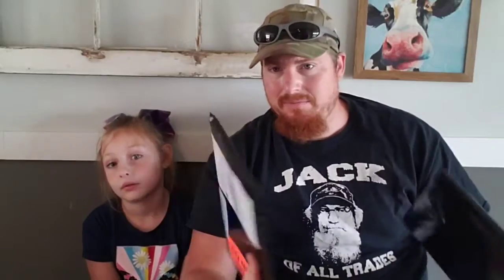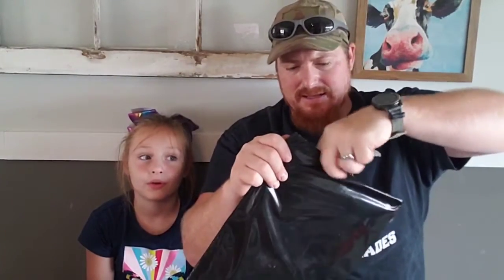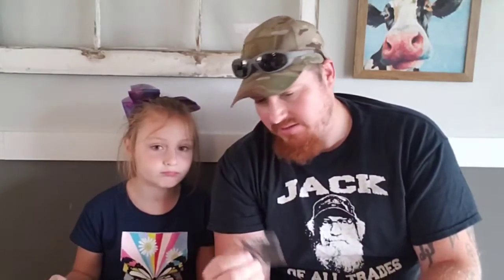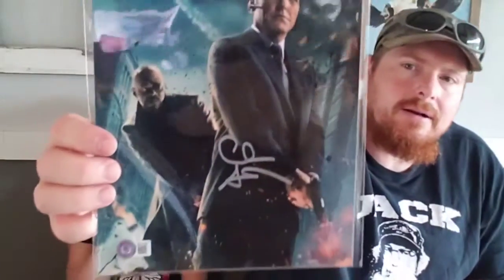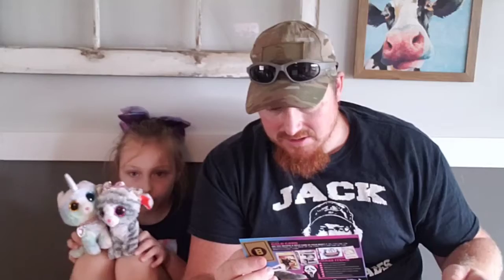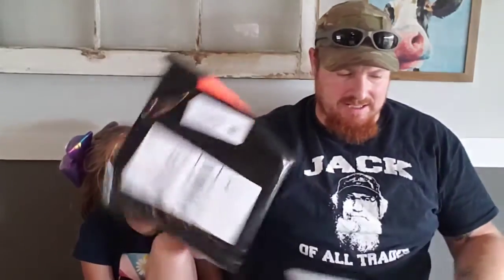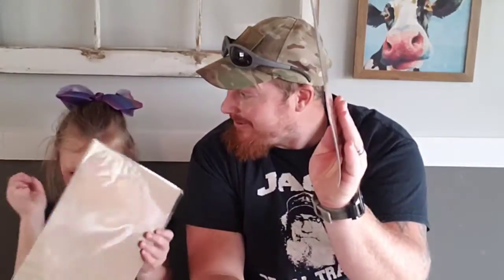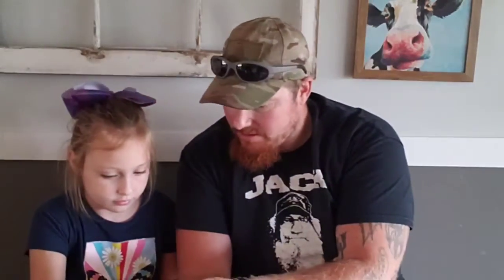bambox geek and horror june 2022 unboxing the mystery box / blind bag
Save 10% with
 kicks10

Mailing address
Chickenhawkfarmstead #62

Are other YouTube channel
Chickenhawkfarmstead